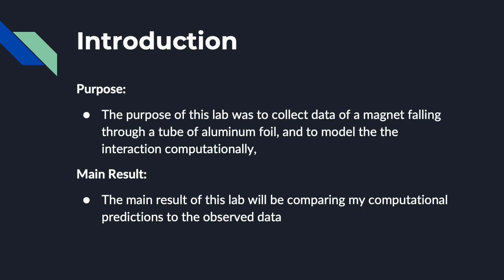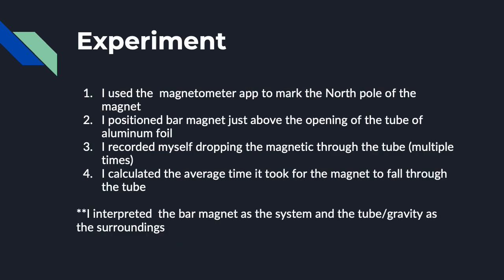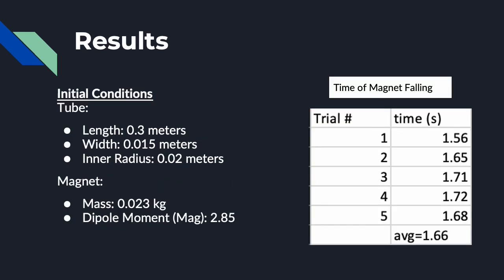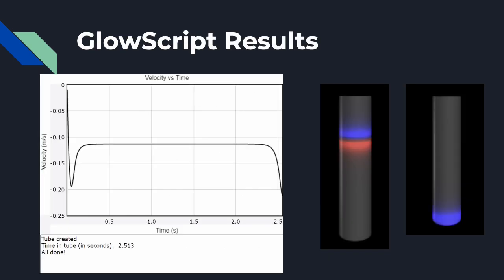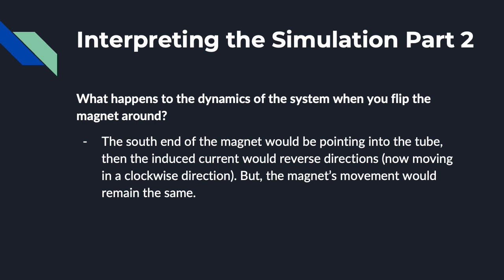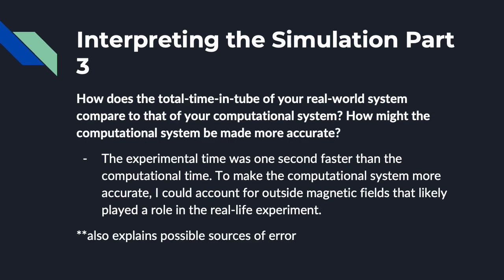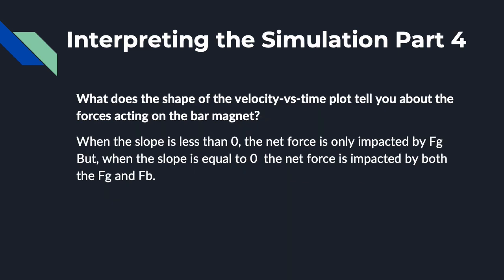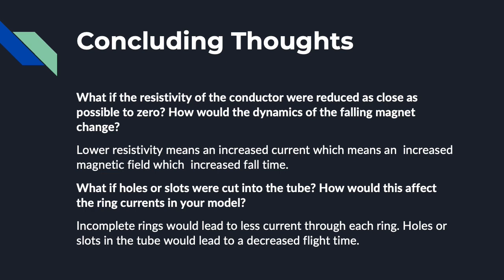Lab 5 Farday